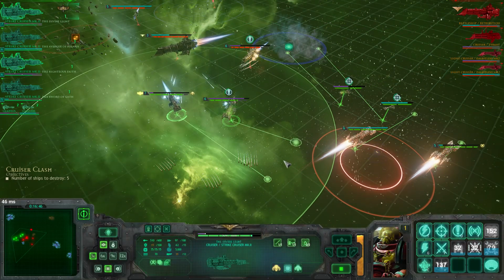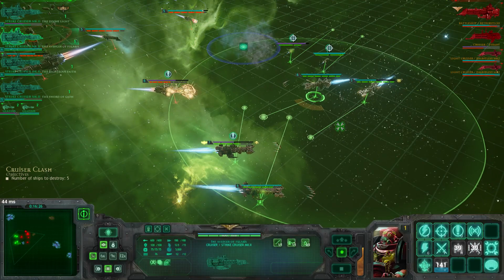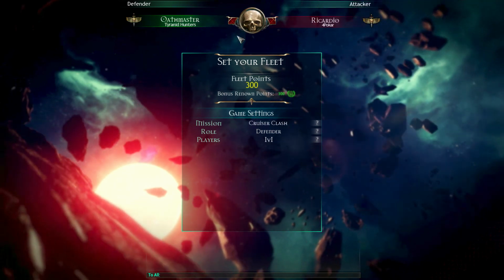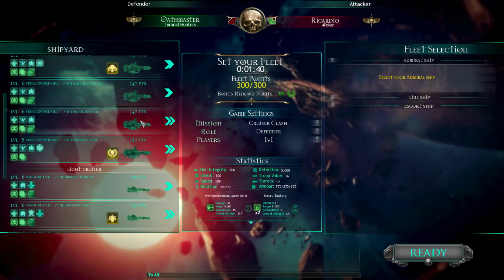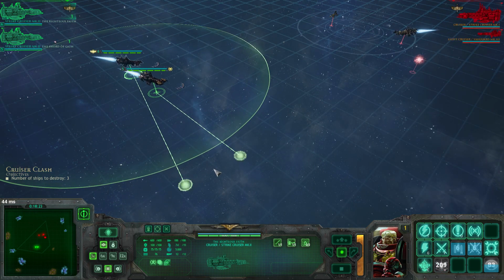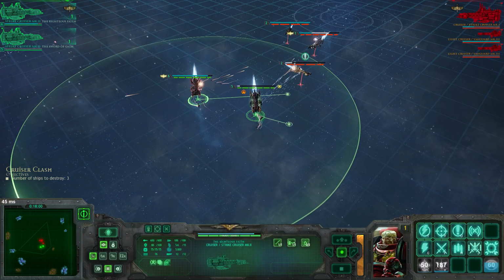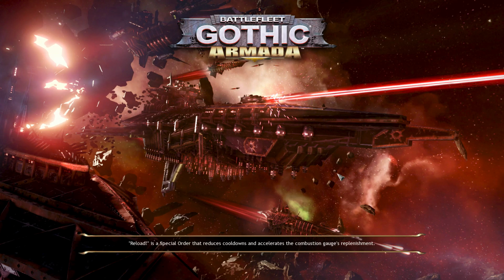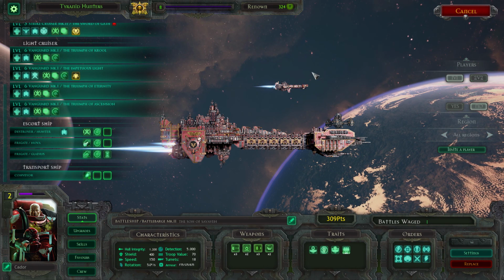Navigating the Maze, Space Marines Multiplayer, Day 28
My first battle with Dante has been an amazing success as I crush an Imperial Navy with what felt like relative ease, I am looking forward to making the most of his boost to my orders. Now I am in a place where I can just build up my renown, and as it starts to get a large stockpile I can start experimenting with different fleet deployments, and not be too hindered for when things go horribly wrong, especially for my MK II Battlebarge that has been neglected so much up to this point.